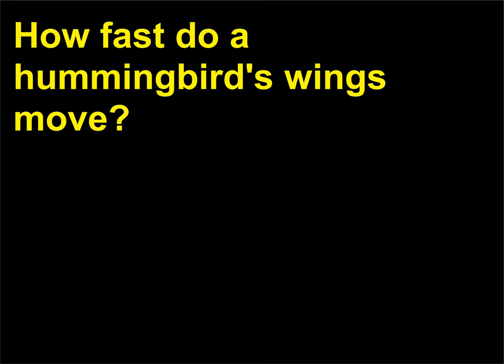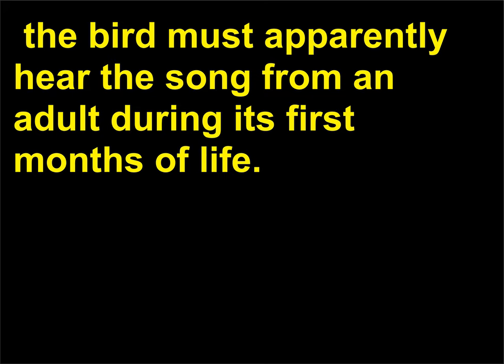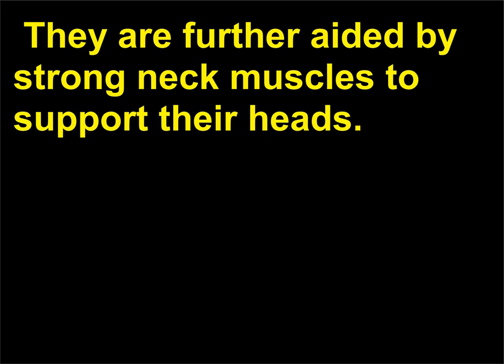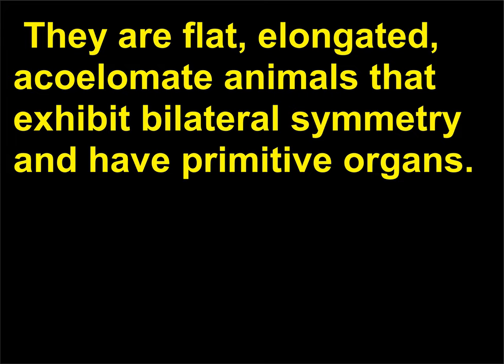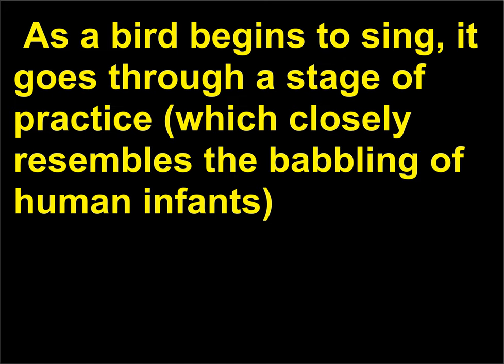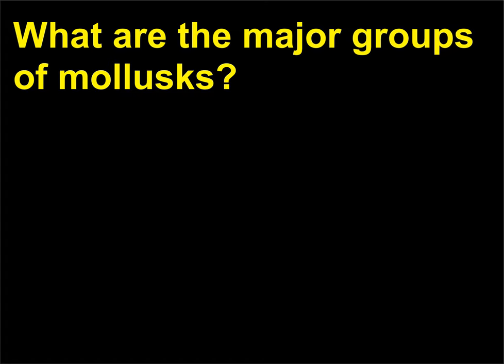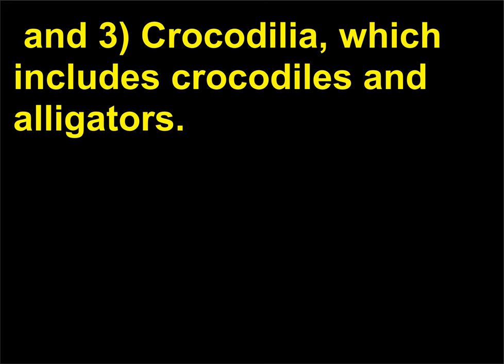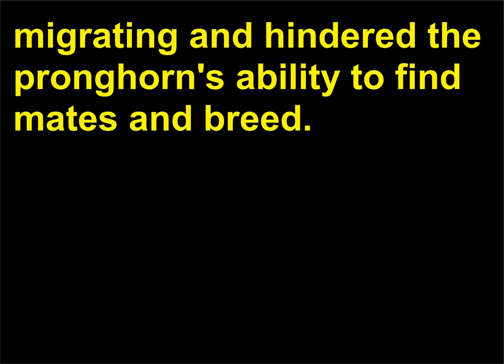Intrebari Stiinta 97